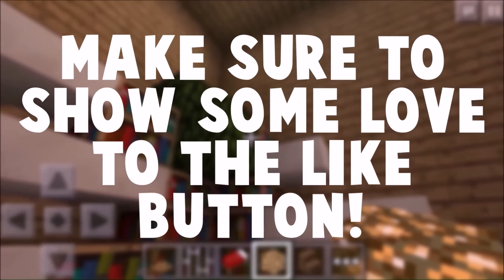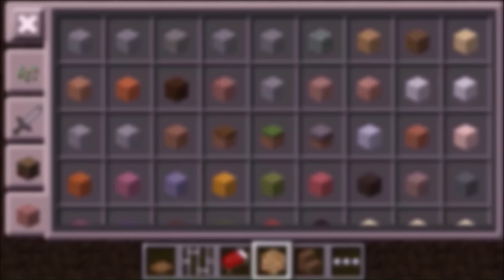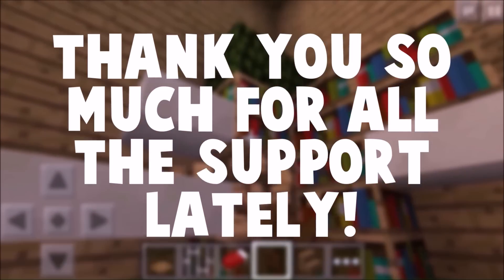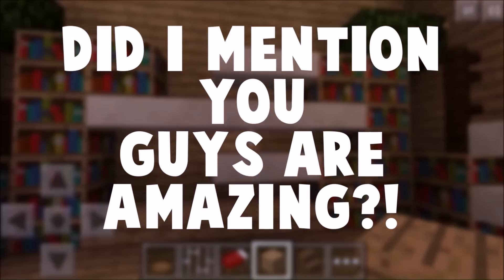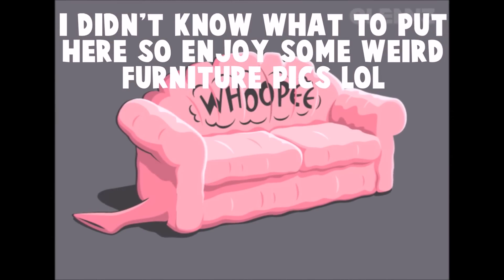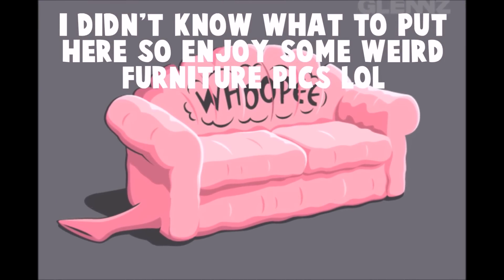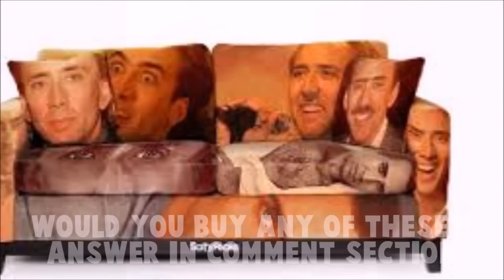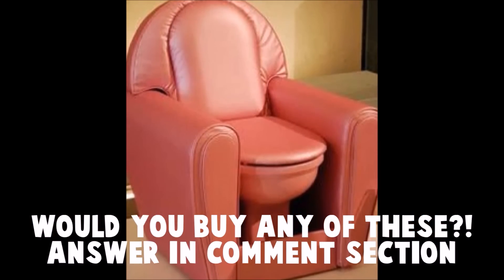Minecraft PE | 10 Great Furniture Designs! #1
☛Can We Hit Another Incredible 100 Likes?! ♥
Welcome to the new series! I figured it would be the best way for me to give back to you guys and maybe have one of your awesome decorating ideas recognized and possibly featured! Lovies to my Subbies!

Send me screenshots of your best decorations!
▶More Awesome Videos!